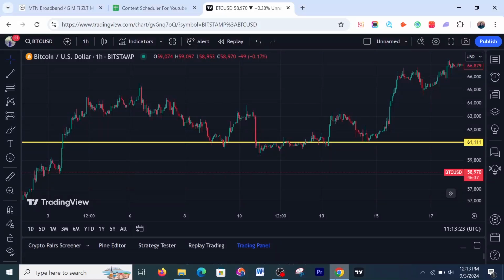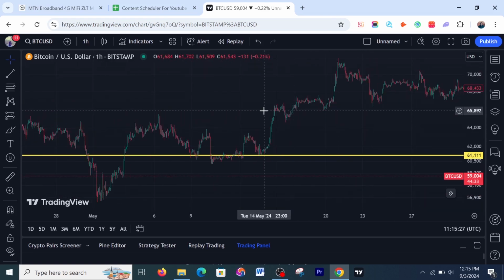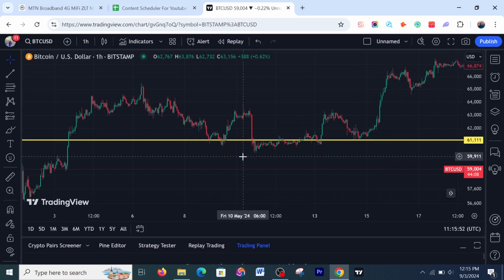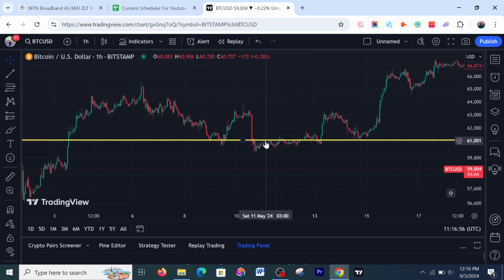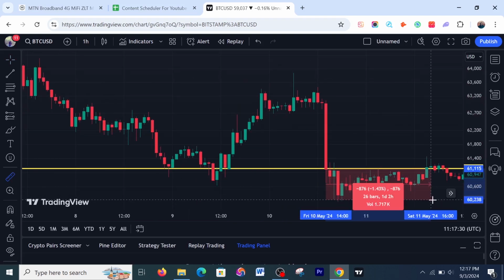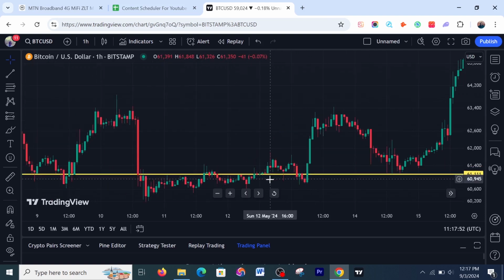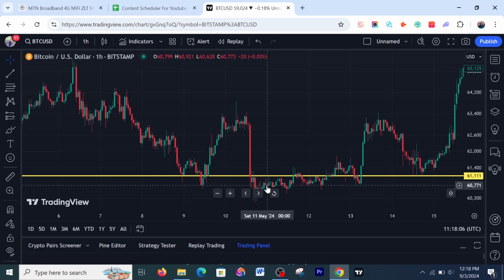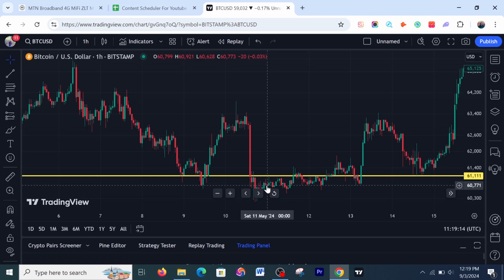How to Set a Stop Loss Like a Ninja in Crypto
🛡️ Master the Art of Stop Loss in Crypto Trading! 🛡️

In the fast-paced world of crypto trading, setting a stop loss is your secret weapon to protect your investments and manage risk like a pro. In this video, I’ll show you how to set a stop loss like a ninja, with precision and strategy, ensuring you minimize losses while maximizing gains.

📈 Why This Matters: Stop losses aren't just about preventing losses—they're about empowering you to trade with confidence, knowing you have a safety net in place. Whether you're a beginner or a seasoned trader, mastering stop losses is key to long-term success in the crypto market.